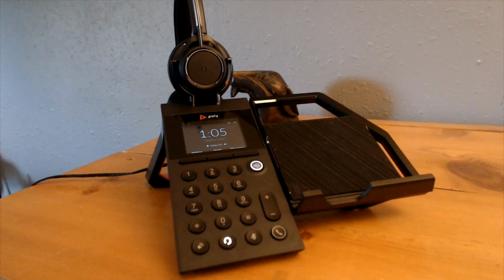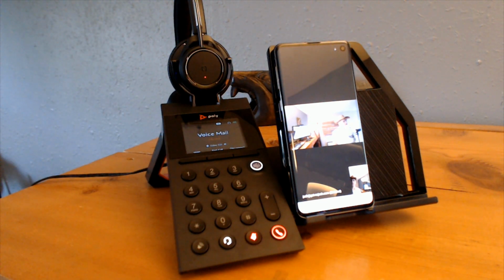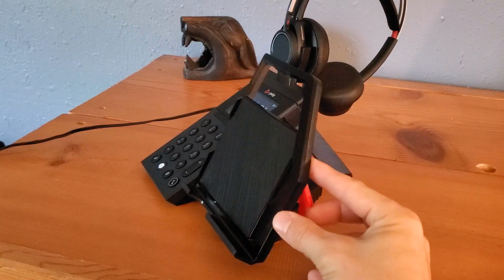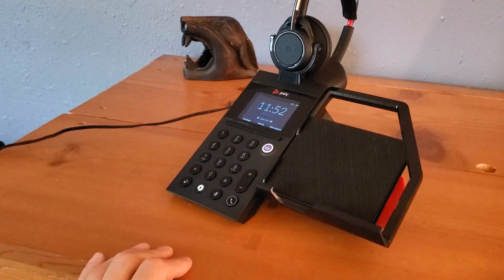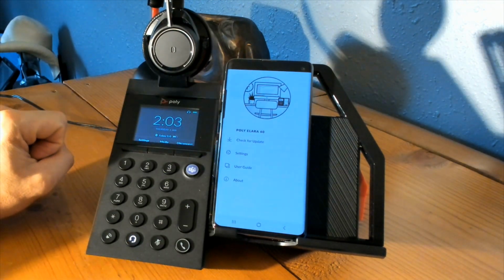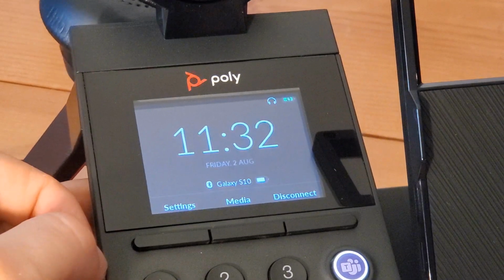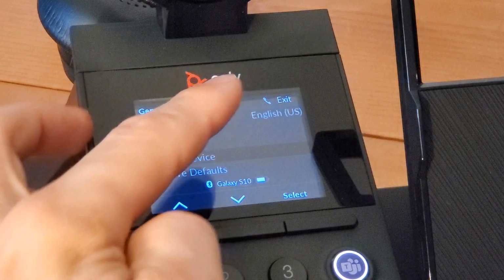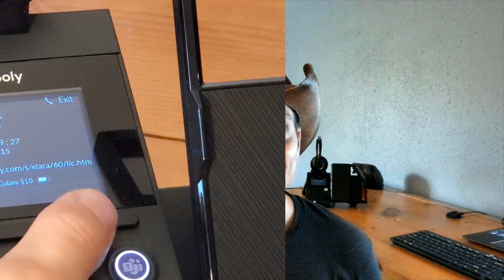Poly Elara 60 Series - Overview & Microsoft Teams Demo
This video provides an overview of the Poly Elara 60 Series. It includes a demo of a Microsoft Teams video call, connecting to the Elara with Bluetooth, connecting the Elara to the Microsoft Teams app on the mobile device, an overview of the menu & navigation, as well as a physical look at all the components of the Elara.

Poly Elara 60 Series